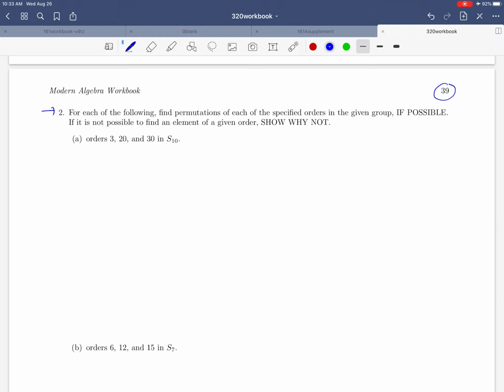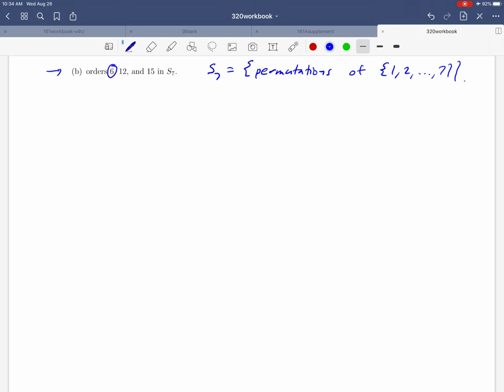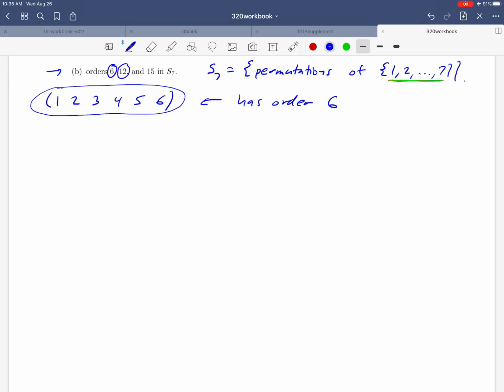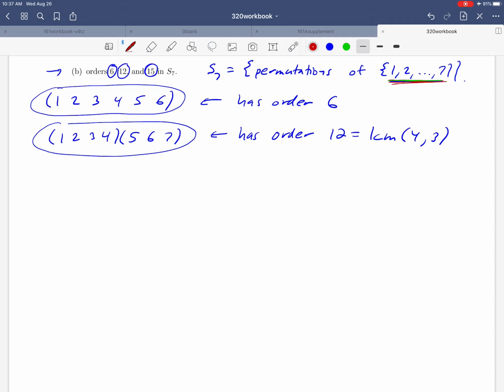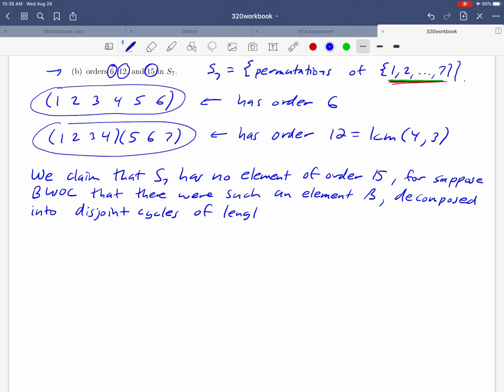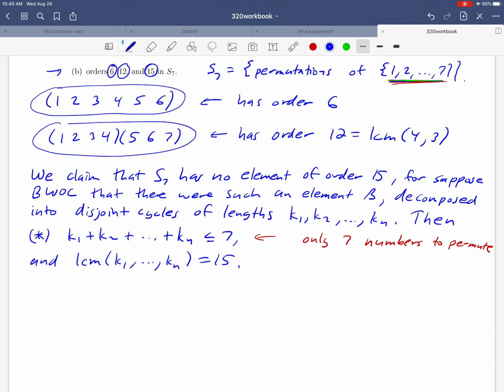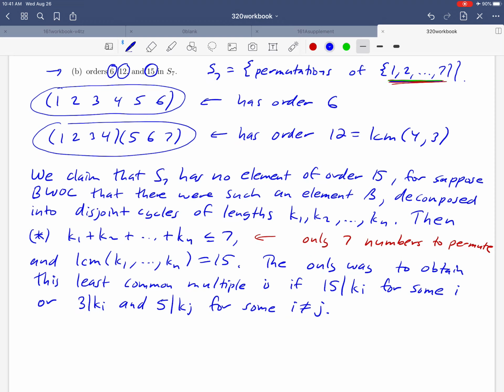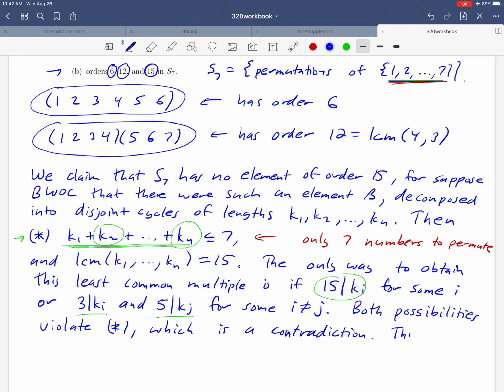Math 320 Chapter 5 Exercise 2b